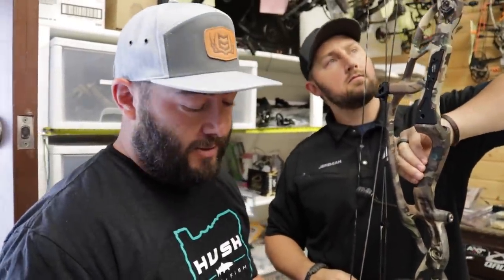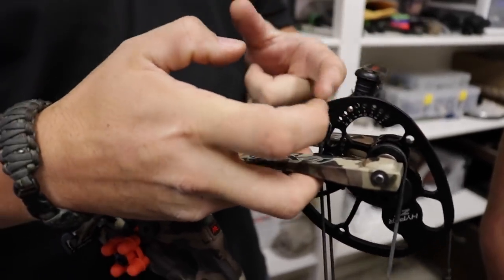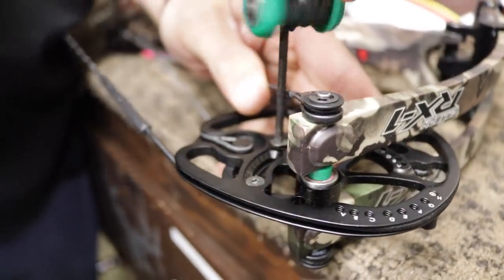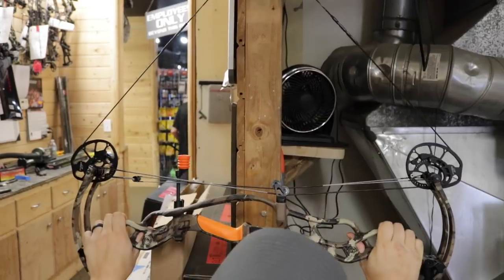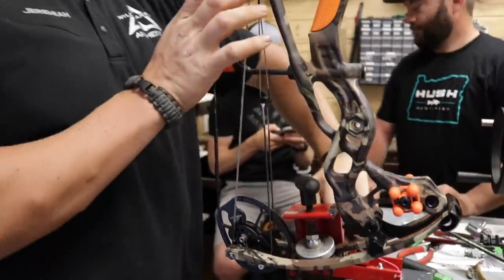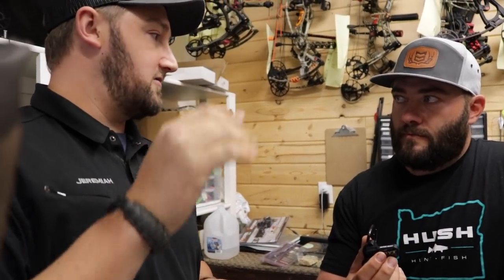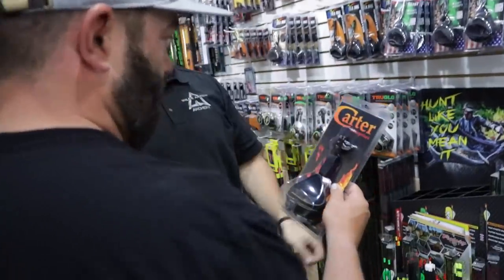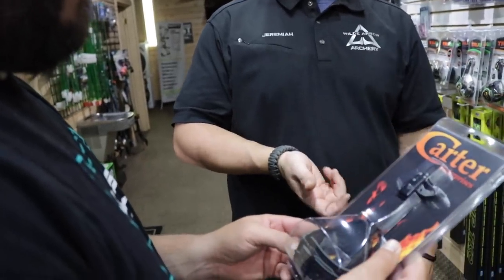CUSTOM HOYT REDWRX RX1 BUILD IN FULL DETAIL: HOW TO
This is an in depth video on how to properly setup a new Hoyt RedWrx RX1 bow from scratch. Make sure you give our friends at Wild Arrow a follow on Instagram.

The camo we rely on...First Lite -

E-Bikes by Rambo - These are a game changer...